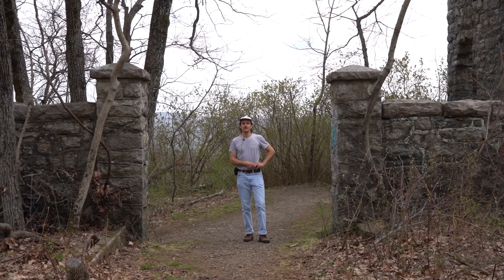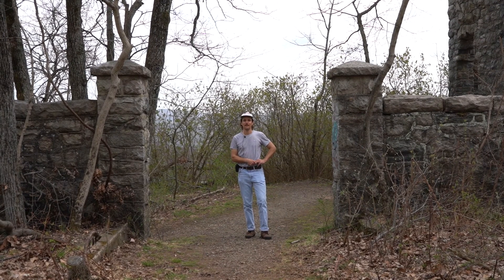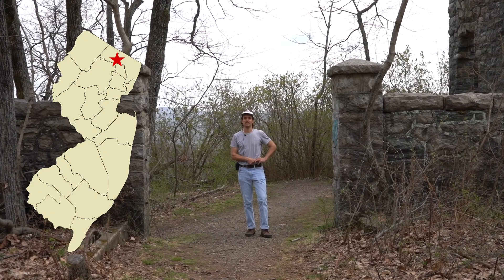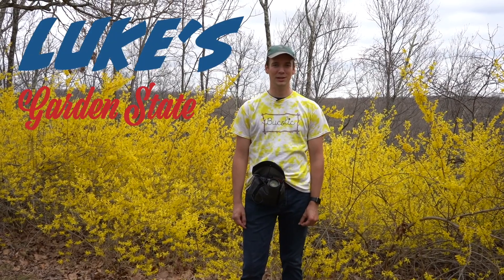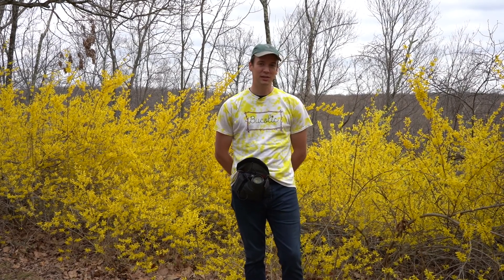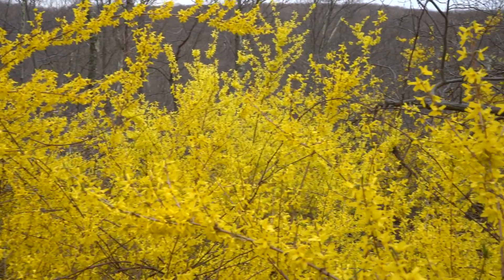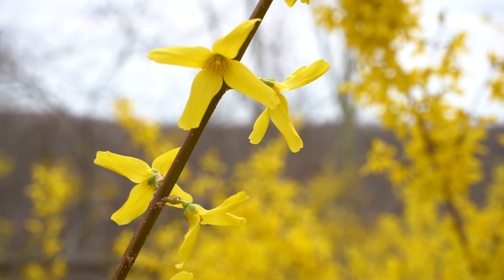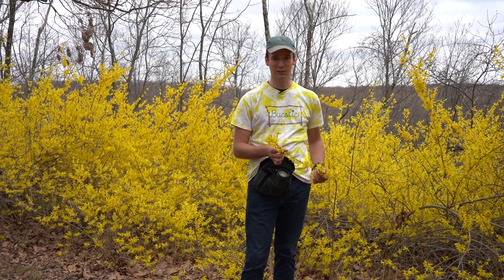View Jersey - Van Slyke Castle-Episode 11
Episode 11 - Van Slyke Castle
41°03'04.2"N 74°15'18.9"W
(This is where we parked on Skyline Dr. but you can also park in the "Ramapo Mountain State Forest upper lot". Either option is about a 15 minute hike to the Van Slyke property)

The Van Slyke Castle is one of the largest ruins we've visited in NJ. It's situated overlooking the beautiful Ramapo State Forest and is a great place to visit for an easy going hike and to explore some very unique and interesting ruins.